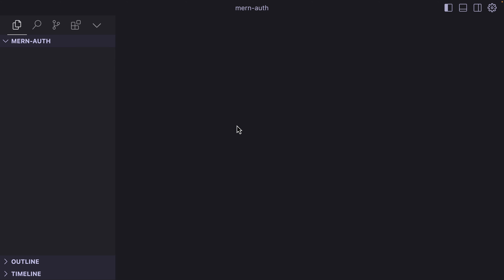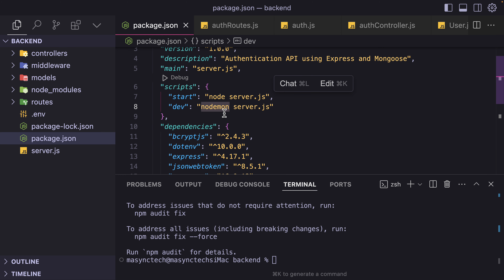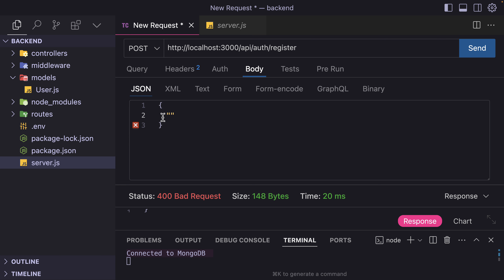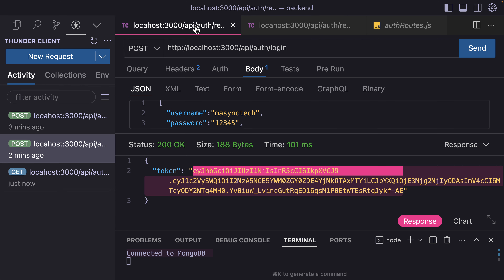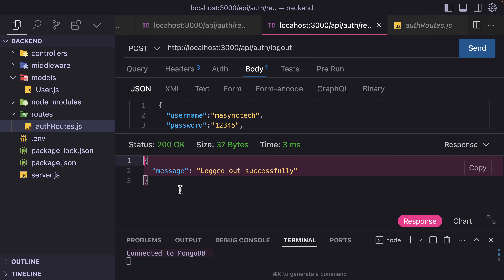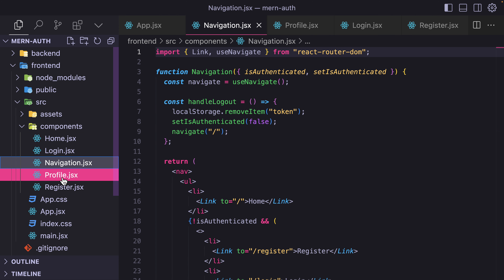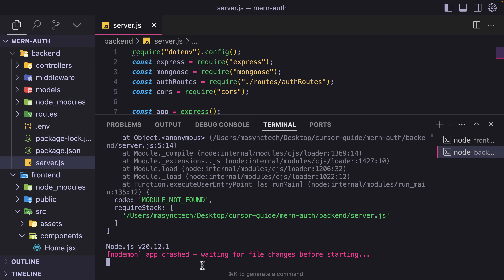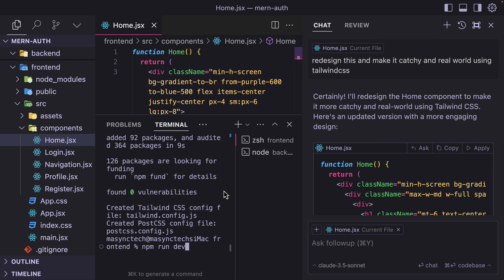How I Built Authentication MERN Stack Project using Cursor AI in 20 Minutes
Learn to build full mern stack authentication project using cursor AI in 20 minutes
FEATURES:
- Register
- Login
- Logout
- Profile